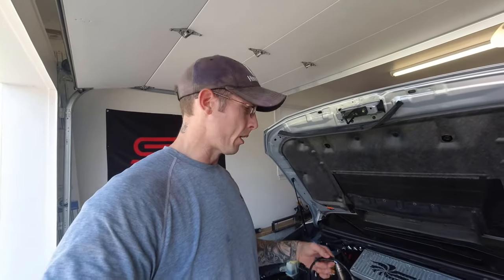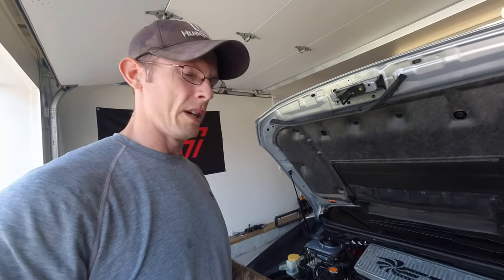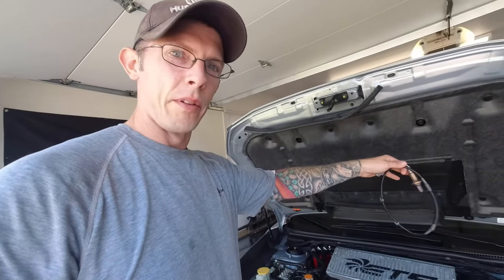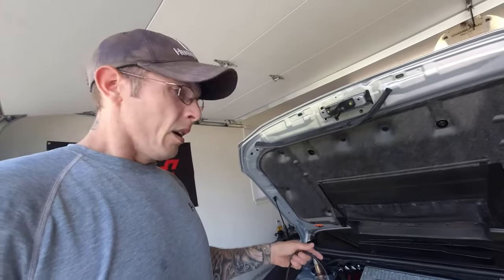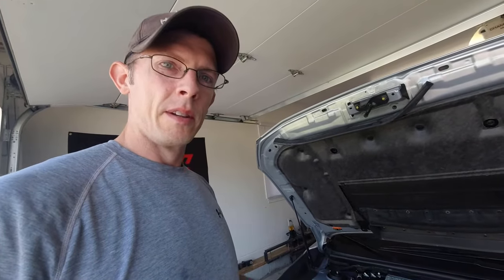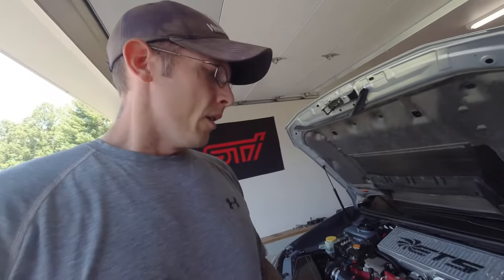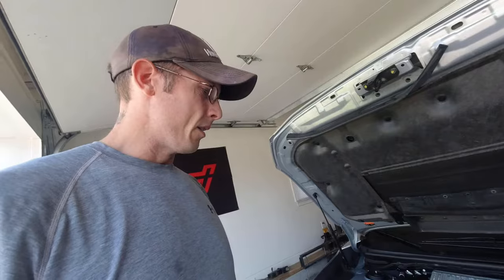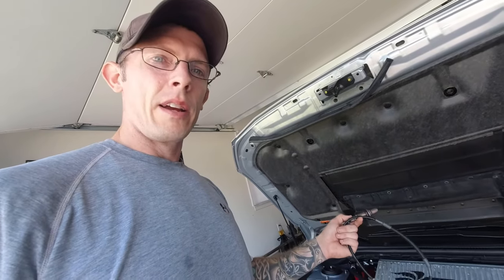Symptom of a Failing Front Oxygen | O2 Air Fuel Sensor | WRX STI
In the video I go through a few symptoms of front (oxygen/air fuel) o2/af sensor failure on my 2019 wrx sti. Hopefully this information helps other people not want to walk themselves off a cliff chasing a random problem around.

Car Care Cleaning Supplies
Meguiars Gold Class Car Wash
Meguiars Ultimate Wheel Cleaner 32oz
Mothers CMX Ceramic Coating Spray 24oz
Chemical Guys TORQ Foam Cannon
Meguiars Perfect Clarity Window Glass Cleaner
Meguiars X2000 Water Magnet Drying Towel
Meguiars X3002 Microfiber Wash Mit
Adams 5gallon Bucket with Grit Guard
Meguiars Tire Shine (2) Pack
Pulidiki Car Dust Cleaning Gel

Maintenance fluids/cleaners/oils

Rotella T-6 15w40 Engine Oil
Purolator Pure One Oil Filter
Redline MT-90 Transmission Oil
Redline 75w90 Gear Oil
CRC Brakleen (non-chlorinated) brake cleaner
CRC Mass Air Flow Sensor Cleaner
PB Blaster Penetrating Catalyst
Permatex Anti-Seize Lubricant
Permatex Black One Minute Gasket Maker #25229

Specialty Tools and Items:
OEM Tools Spill Free Funnel Kit (15) Piece
Schumacher 8A 12V Rapid Charger/Tender
Torrin Big Red (3) Ton Jack Stands (1) Pair
(19) Piece Auto Interior Trim Removal Kit
AutoLine Pro (EVAP) Leak Smoke Tester with Fluid
CTA Tools Wire Spark Plug Gapping Tool

Misc Car Parts:
Mirror Tunnel Turn Indicator 15+ WRX/STI
2015+ WRX/STI Tail Light Overlays Dark Smoke
McGard Spline Drive Lug Nuts for 5 Lug Wheels 12x1.25 13/16 Hex